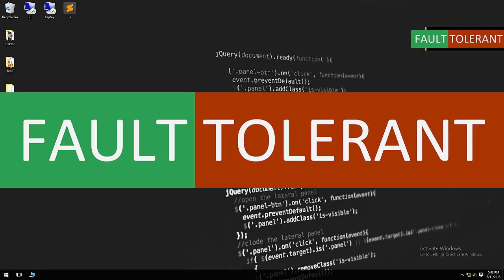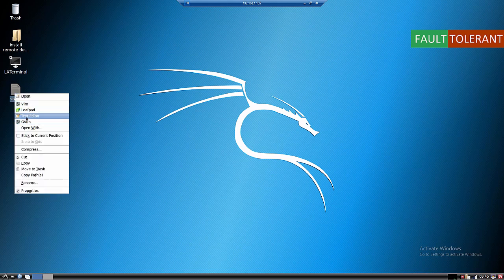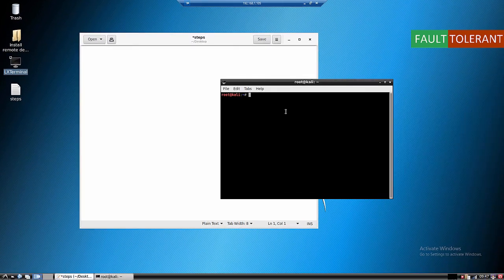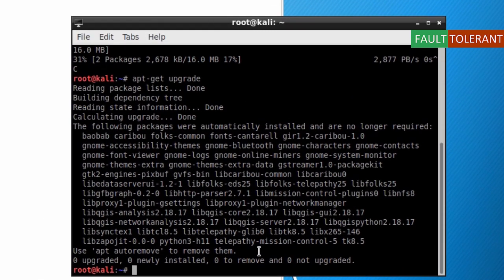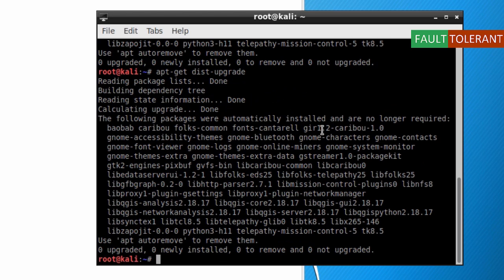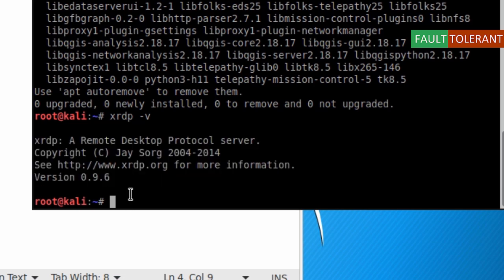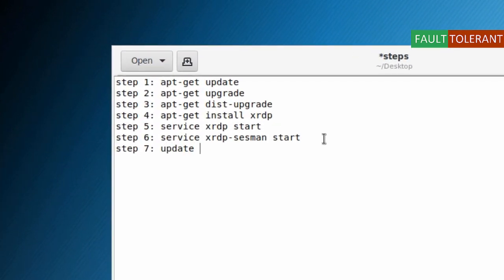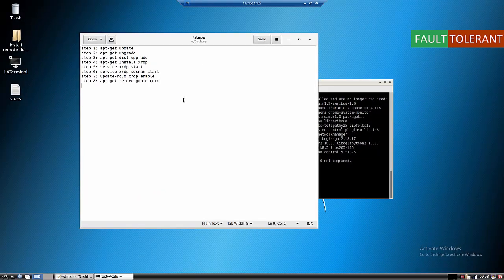How to setup remote desktop for kali linux using xrdp and lxde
Dear Viewers. please comment your Kali version, if it works. Lets catch up with the updates.

*MUST READ* :
Gentlemen, I am getting a lot of comments regarding the change in desktop. By default Kali Linux is coming with GNMOE desktop environment. Its colorful dynamic and visually appealing. Many newbies who are new to Linux system complains about the LXDE desktop environment. Its not colorful and dynamic and sexy as GNOME.  The problem for the remote desktop connection is with the GNOME desktop environment. So what i did here is uninstalled GNOME and installed LXDE.

This video tutorial is to show how to setup remote desktop in kali linux using xrdp, so that you can use your windows remote desktop to access kali desktop from anywhere. This is one of the major problem which is existing with the current version of kali linux. The Gnome desktop is always conflicting with the xrdp service. So gnome desktop was removed and used lxde instead. In this video tutorial you will be able to find how to do it in very simple steps. Its not that complicated as well. This video session is created specially for newbies in kali linux who want to set up a remote desktop to any other computer using xrdp, which is not possible with the package coming with the latest download of kali linux. All you have to do it watch this and just follow the steps.